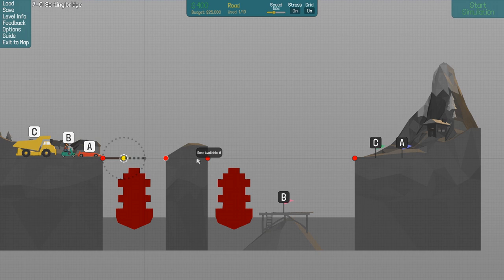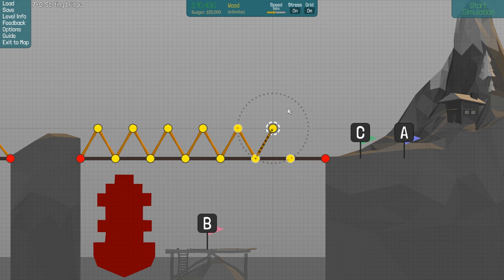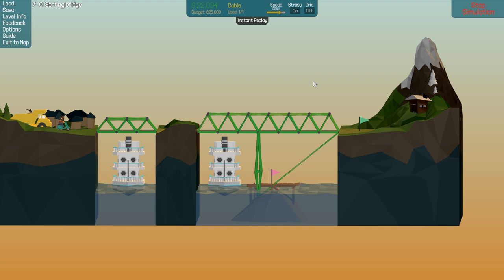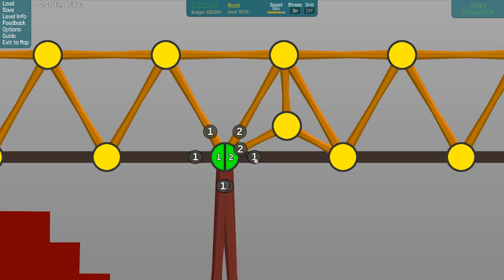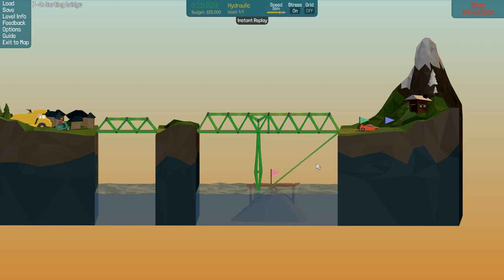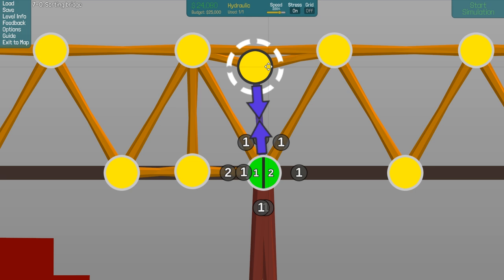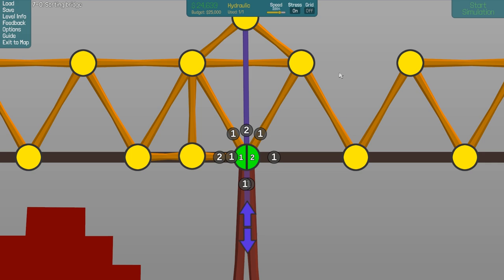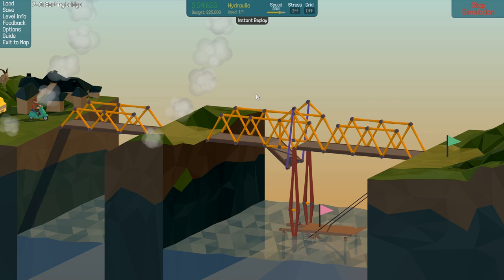Poly Bridge Workshop Ep 67 [Sorting Bridge]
In this video I play Sorting Bridge a level that was created in sandbox and then uploaded to steam workshop.